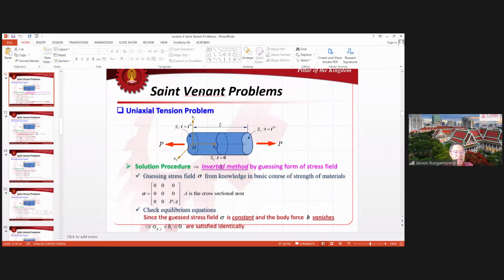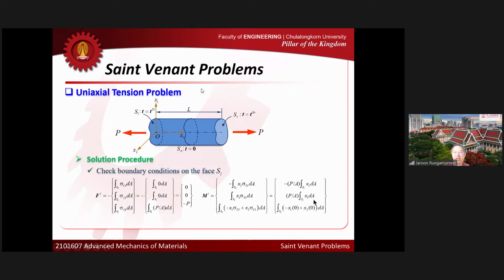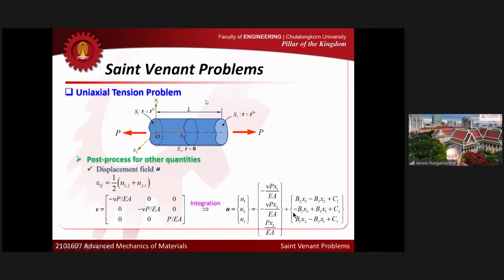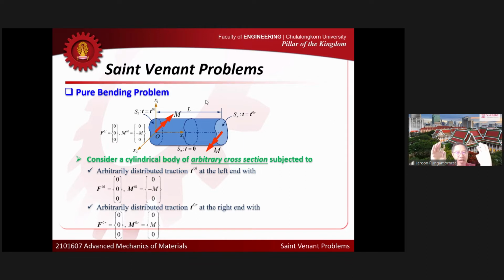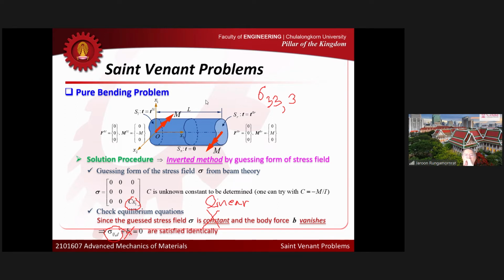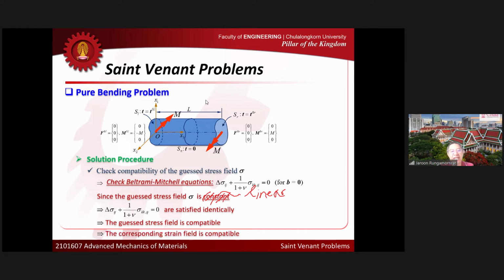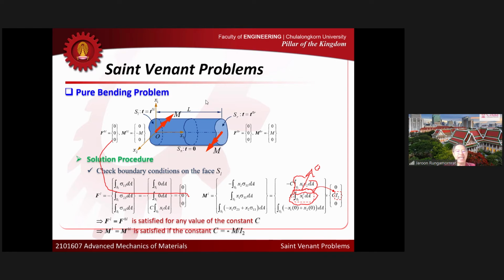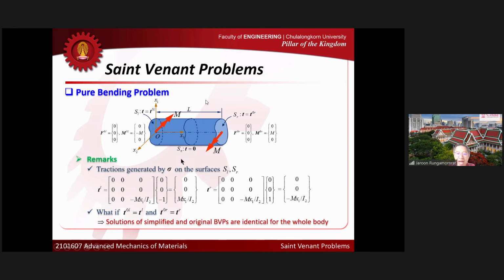Zoom Meeting 2564 11 11 09 03 03